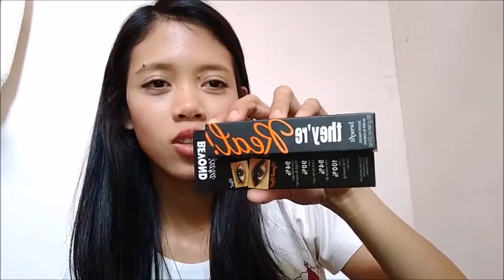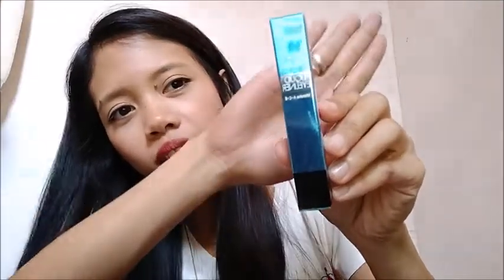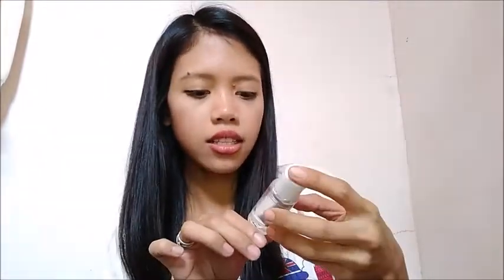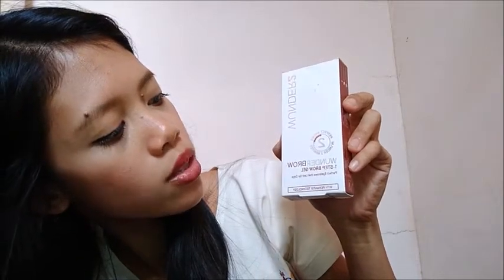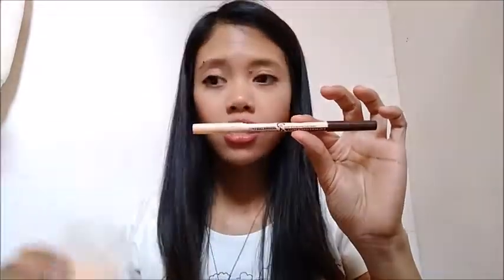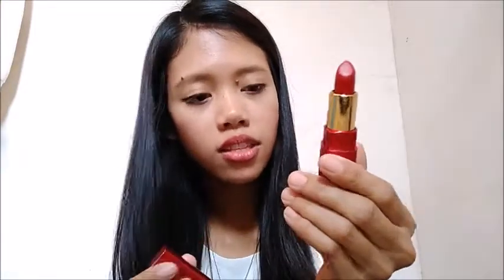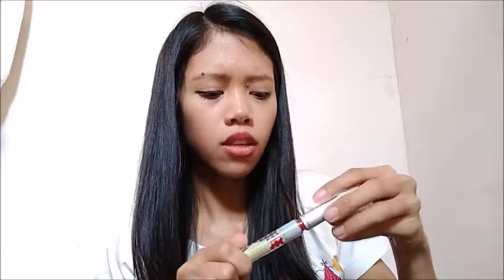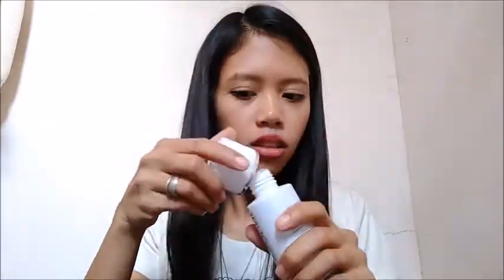CAROUSELL HAUL PHILIPPINES I Alex Felices VLOG #4